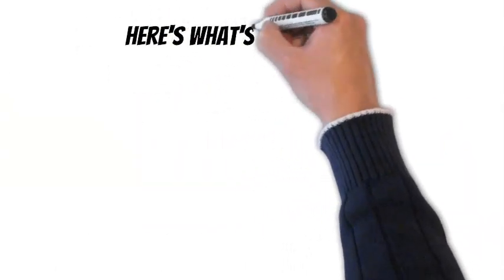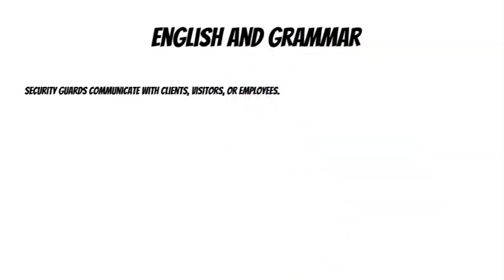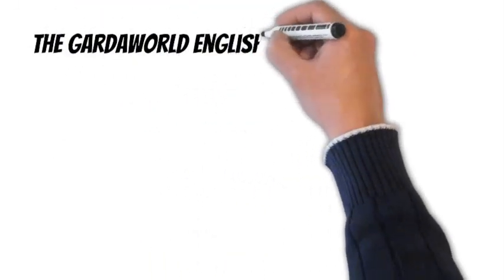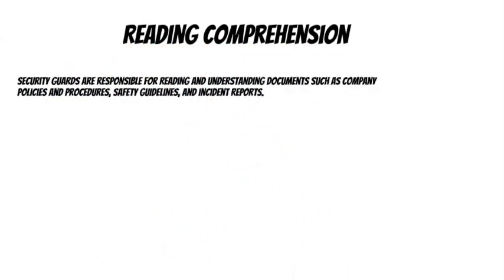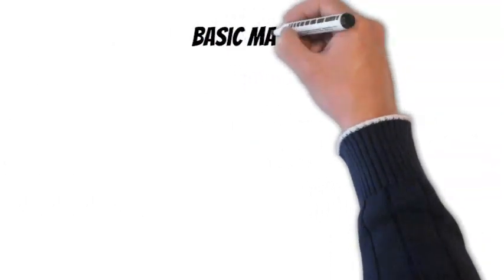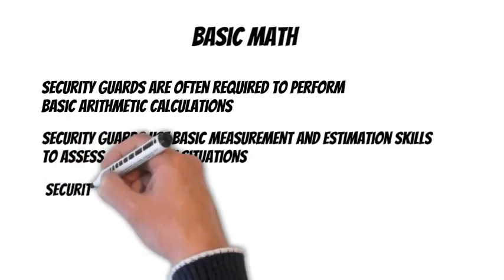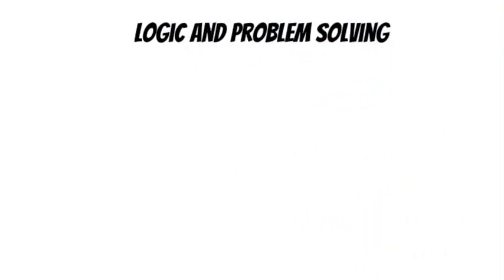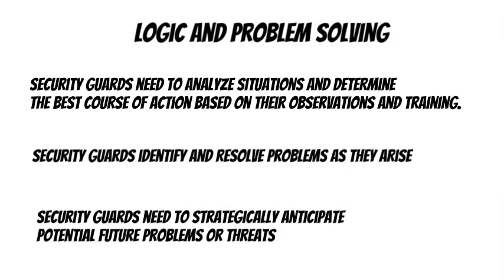Taking the GardaWorld Assessment? Here 's whats on the test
Test info and free practice -